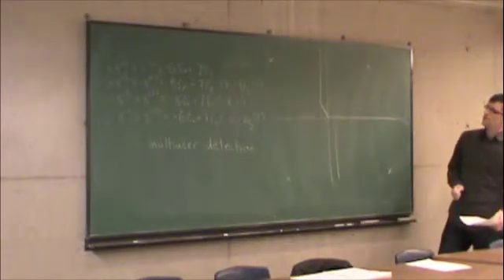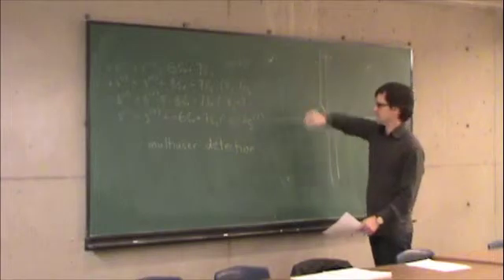Nov19-h-CDMADetection5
Lecture on Nov. 19, 2009.  CDMA detection (part 5 of 5).